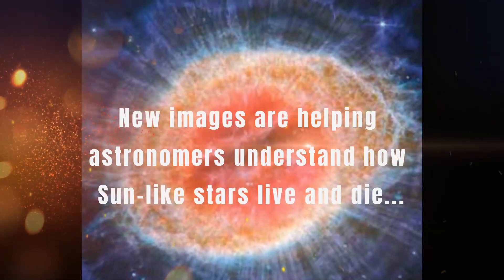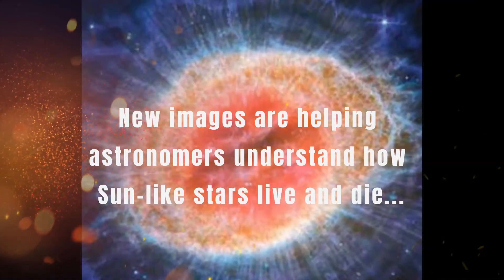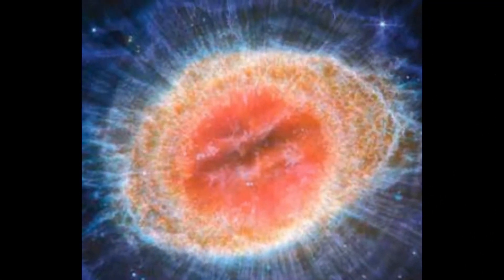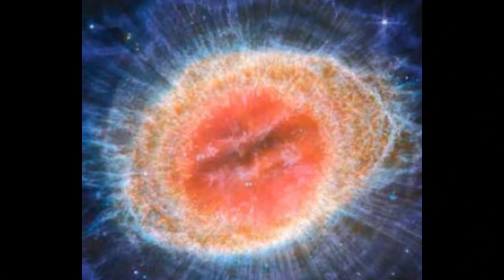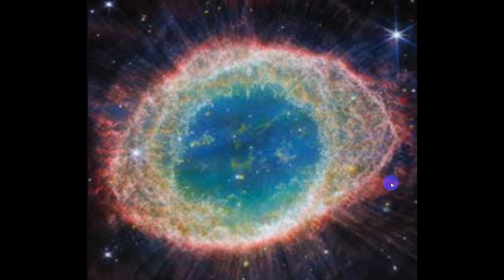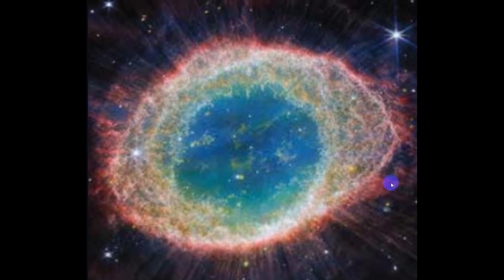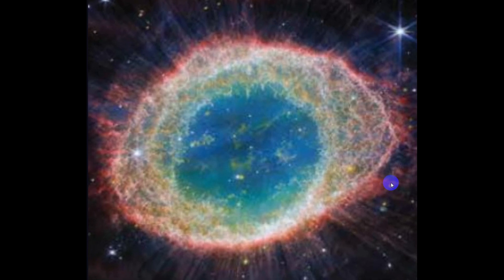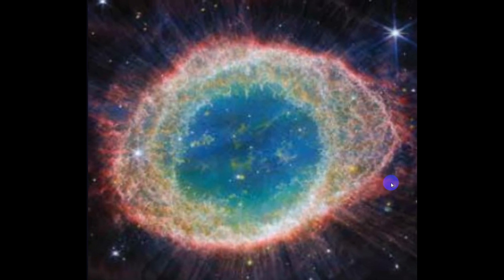New images are helping astronomers understand how Sun-like stars live and die...!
Explore the mesmerizing Ring Nebula (M57), located 2,200 light-years away in Lyra, captured in unprecedented detail by the James Webb Space Telescope (JWST). Witness the intricate features of this famous planetary nebula, showcasing the final stages of a dying Sun-like star shedding its outer layers. The video unveils the complex, filamentary structure of the ring, composed of 20,000 individual gas clumps, each akin to Earth's mass. Additionally, discover the concentric features in the halo, indicating a hidden companion star's orbit around the central star every 280 years, shaping the Ring's outflow.